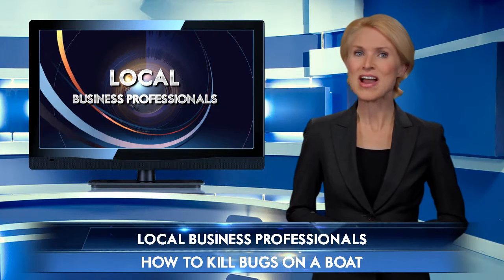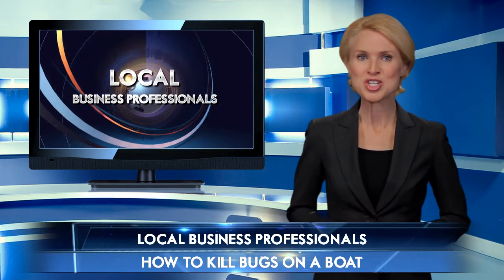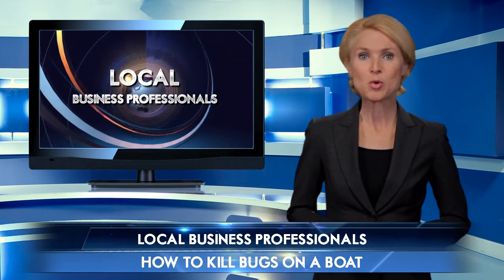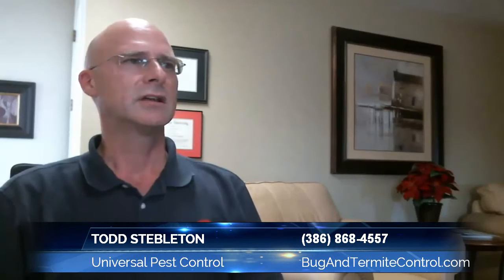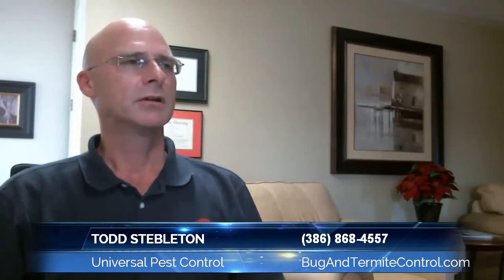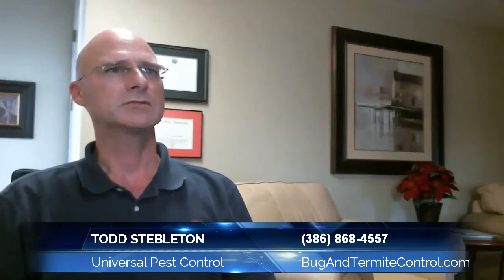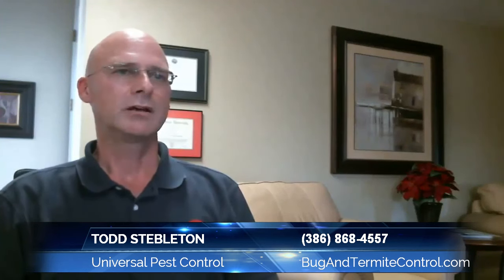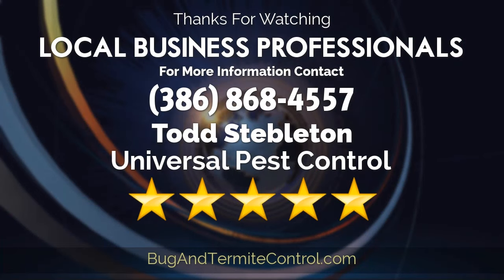How to Kill Bugs On a Boat | Universal Pest Control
Todd Stebleton Of Universal Pest Control in Ormond Beach, Florida, discusses the issues and identifys pest problems.

He gives Great advice On...

- How to Kill Bugs On a Boat

For more information on this topic can contact Todd at...

Universal Pest Control
1295 N. US 1

(What To Do About Ants)
(Bed Bugs: How To Identify)